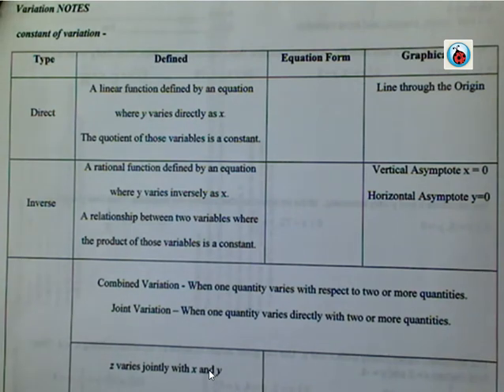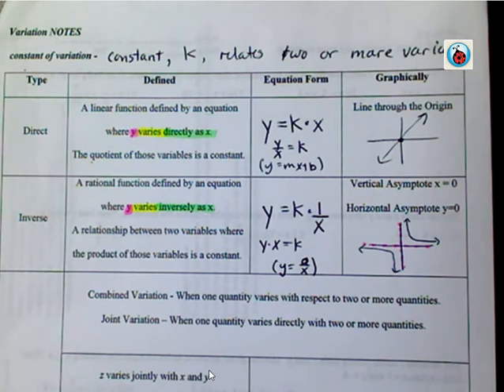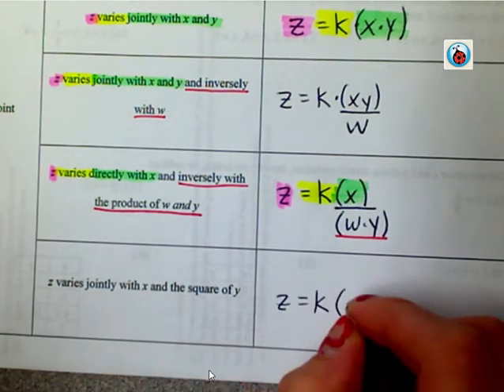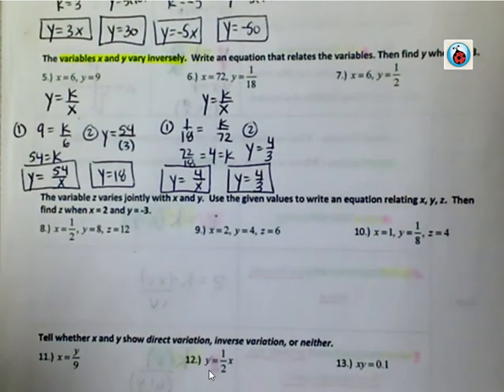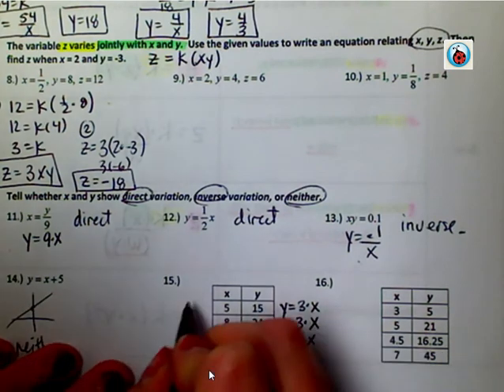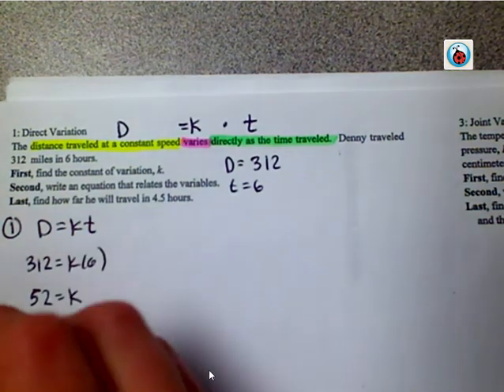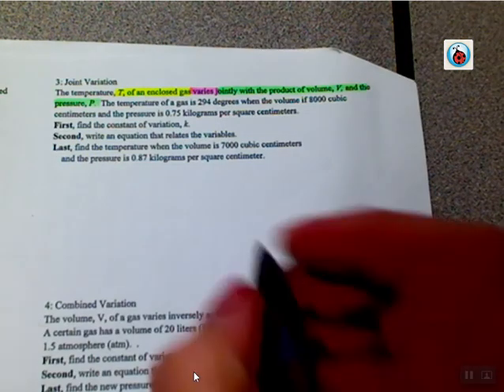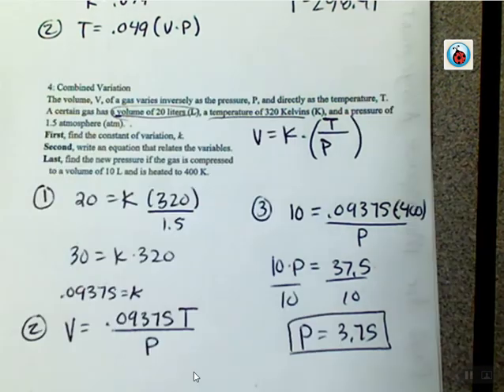Alg 2 Unit 9 Variation Notes